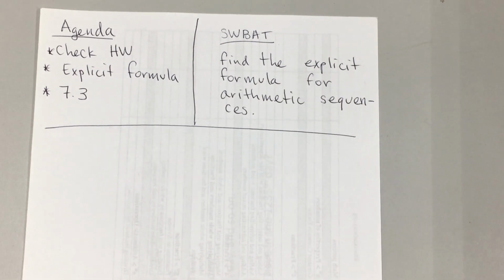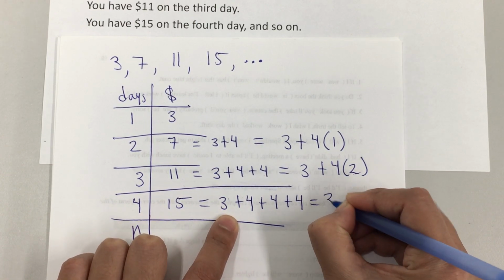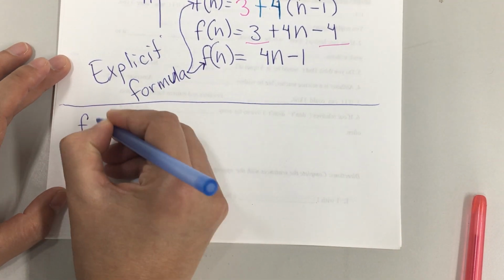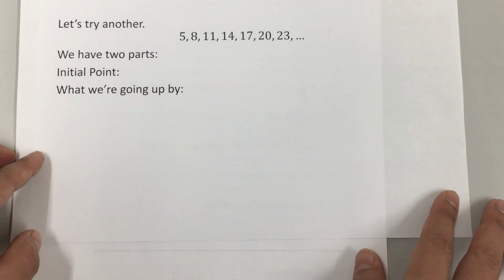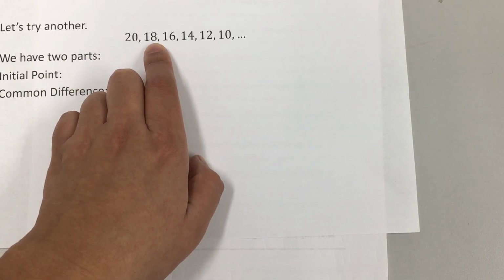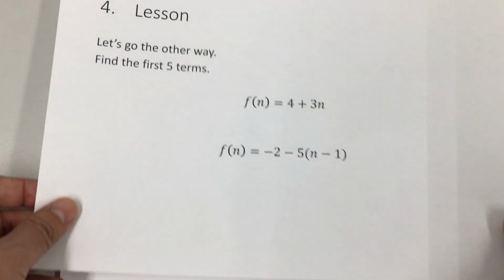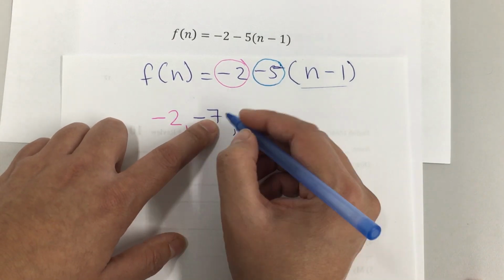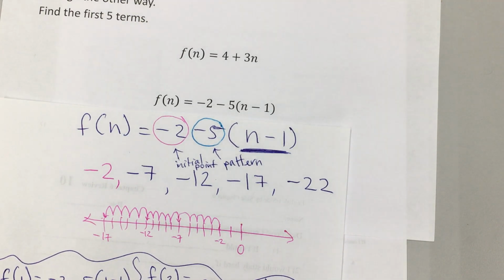7.3 explicit formula arithmetic sequences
Students will find the explicit formula of an arithmetic sequence.  Also they will be able to find the sequence given an explicit formula.